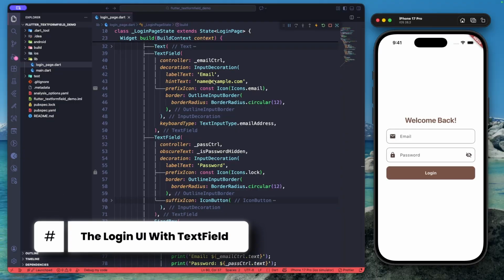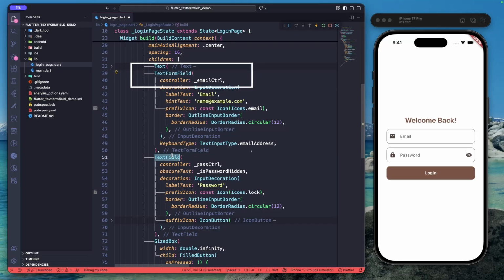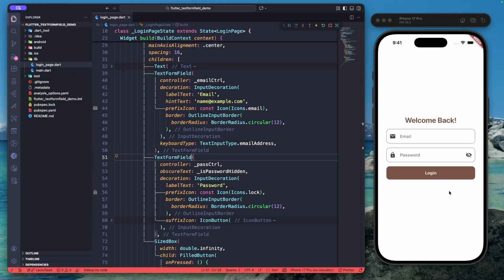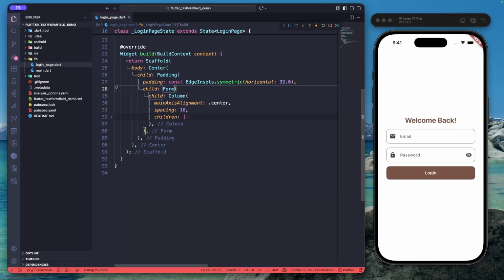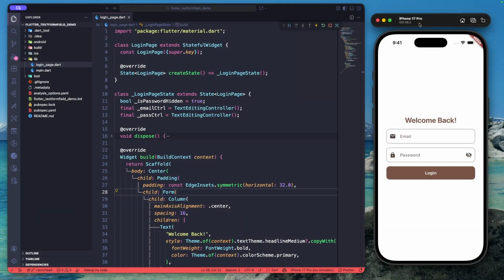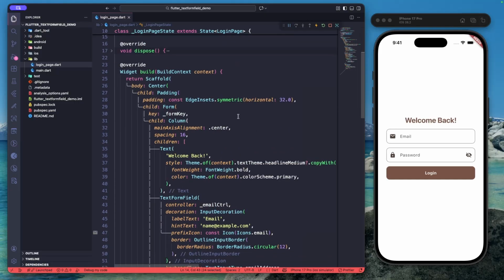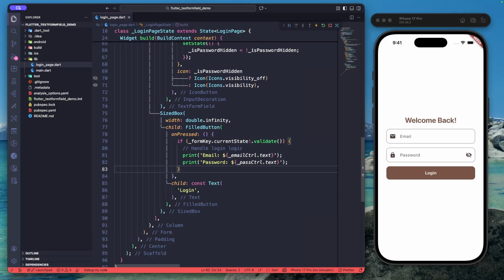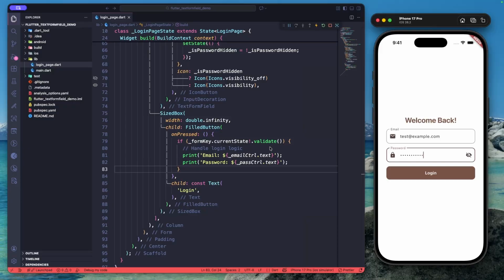Stop Using TextField in Flutter (Here’s Why)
TextField in Flutter may be easy to use, but there's a better alternative. Learn why you should stop using TextField and switch to TextFormFields for better form management in your Flutter apps.

📱 Build Forms the RIGHT Way in Flutter! 🚀

In this Flutter tutorial, we take a deep dive into building login forms the correct way using TextFormField in Flutter.
If you’ve been using TextField for login or signup screens, this video will help you understand why you should switch to TextFormField and how Flutter’s Form and GlobalKey work together behind the scenes.
We start by building a simple login UI using TextField, then gradually upgrade it to a proper Flutter form using TextFormField, so beginners can clearly see what changes and why 👀

✅ Why TextFormField in Flutter is better for forms
✅ How to use the Form widget correctly
✅ What a GlobalKey is and why it’s needed
✅ How form validation flow works in a Flutter login screen
✅ How Form and GlobalKey work together when the user taps Login

This Flutter tutorial is perfect for beginners who want to understand forms before jumping into validation.

🎓 Mastering Text Input In Flutter – Step by Step Series
This is Part 3 of our Mastering Text Input In Flutter – Step by Step Series:
Part 1: TextField Widget In Flutter - Intro & Styling Guide #1
Part 2: TextField Widget In Flutter - TextEditingController Guide #2
Part 3: Stop Using TextField In Flutter (Here’s Why) (THIS VIDEO)
Part 4: Form Validation in Flutter ✅ Step-by-Step Tutorial 🧠
Part 5: 3 Login UI Fixes You’re Probably Missing

👉 Link for Mastering Text Input In Flutter – Step by Step Series